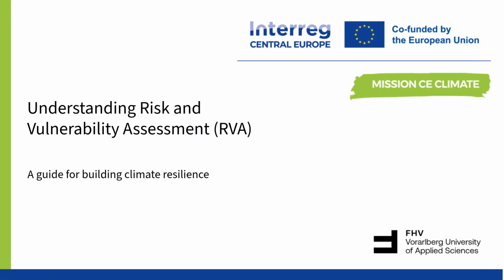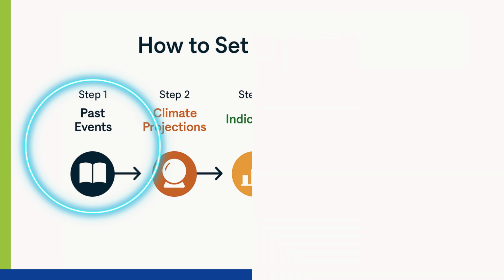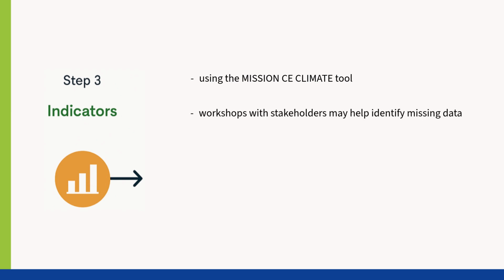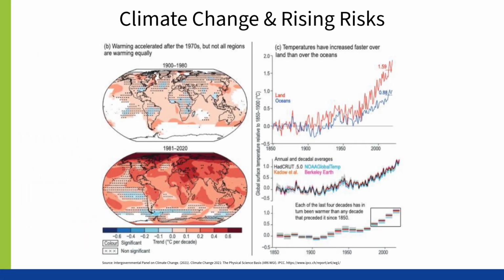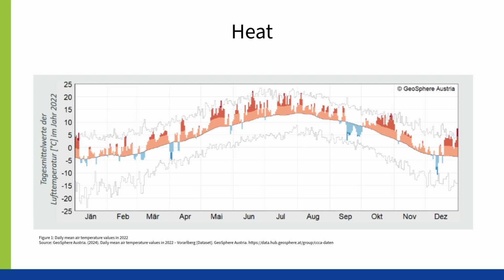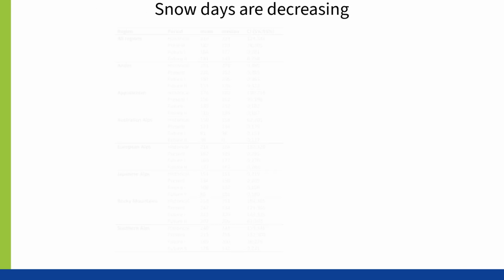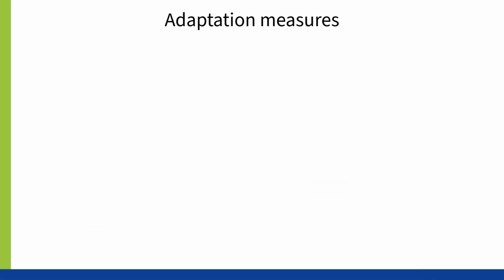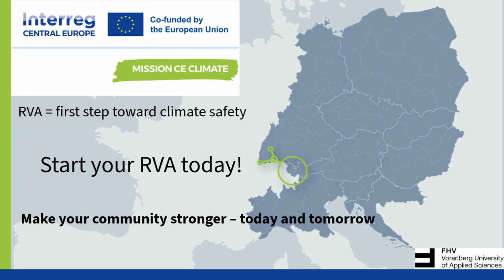Risk and vulnerability assessment (RVA)_MISSION CE CLIMATE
The Risk and Vulnerability Assessment (RVA) identifies local hazards, vulnerabilities, and strengths to guide adaptation strategies and strengthen climate resilience.
It is a systematic process used to understand how climate change can impact a specific area — a city, region, or community.

It evaluates the climate hazards a place is exposed to (such as floods, heatwaves, droughts, wildfires), how vulnerable its people, ecosystems, infrastructure, and economies are to these hazards, and what adaptive capacities already exist.
RVA is based on four key dimensions:
• Hazards – the potential threats from climate change.
• Exposure – who and what could be affected.
• Vulnerability – how sensitive and unprepared the exposed systems are.
• Adaptive Responses – how well communities can cope, adjust, and strengthen resilience.

By understanding these aspects, RVA helps prioritize actions to protect people, livelihoods, and critical systems in the face of climate risks.

MISSION CE CLIMATE is an EU funded project within the Interreg Central Europe programme.